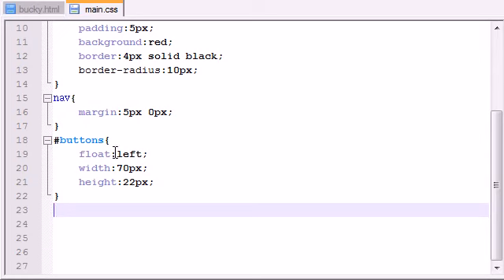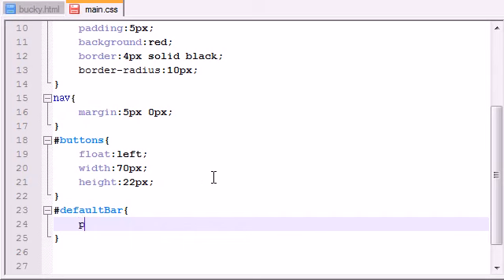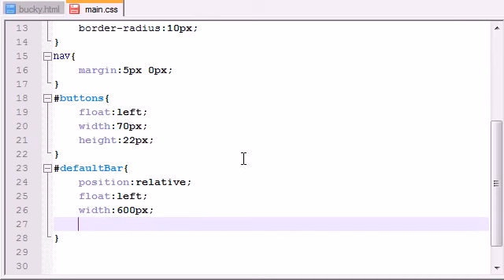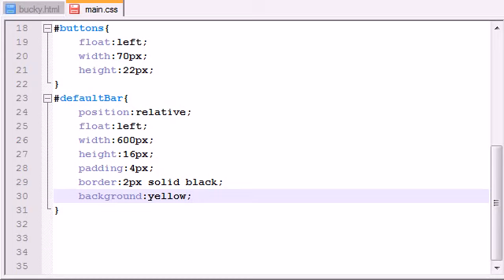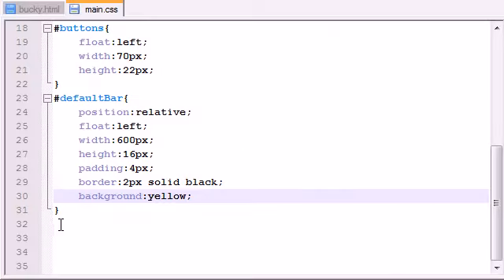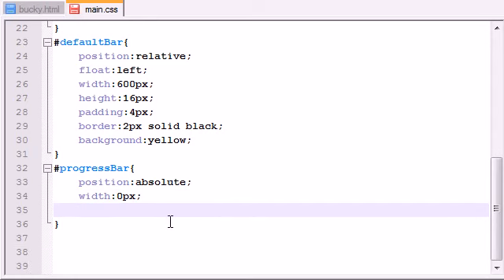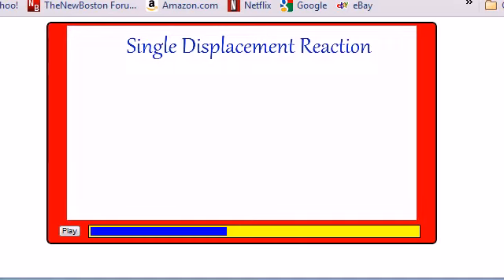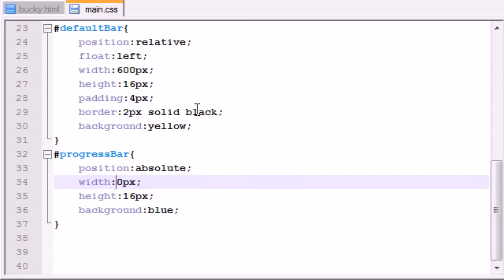HTML5 Tutorial 30 Styling the Default and Progress Bars YouTube